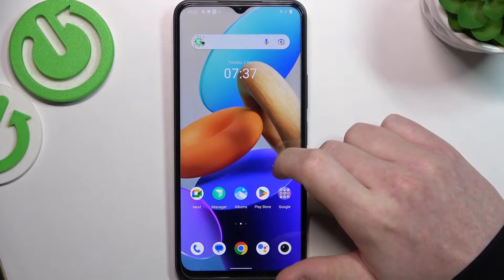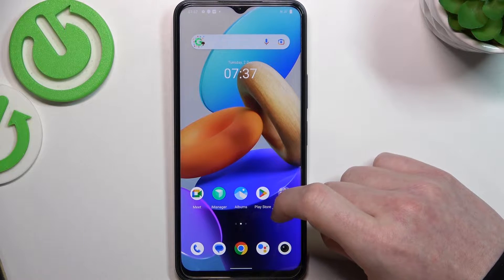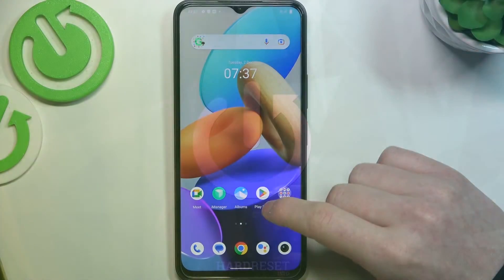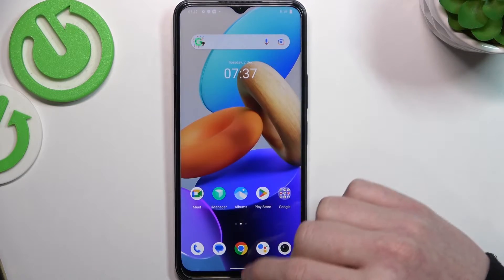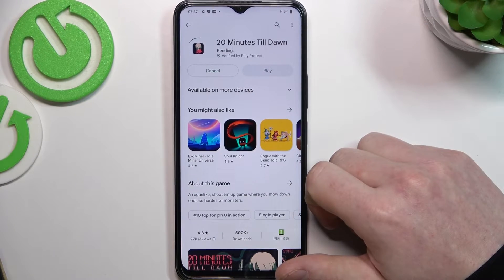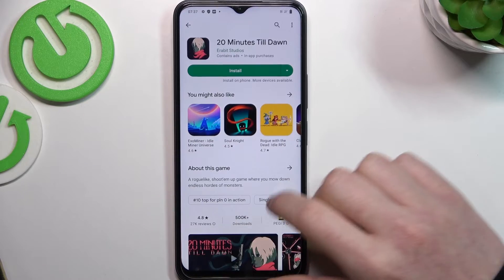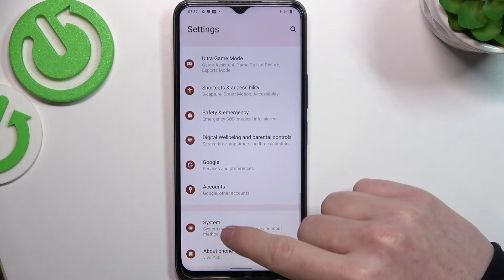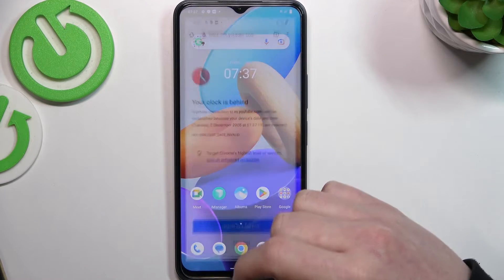How to Fix Network Issue on Vivo Y35 - “Your Clock is Behind” Solve the Problem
Are you wondering if there is any method to fix the problem with the “You Clock is Behind” error that appears when you try to browse something on Google Chrome in Vivo Y35 device? Watch carefully the above tutorial and find out how to easily and quickly install the 20 Minutes till dawn application and then set up the automatically changing the date and time in order to fix this network problem.

How to fix date and time issues with the network on VIVO Y35? How to repair browser problem in VIVO Y35? How to fix Your Clock is Behind in VIVO Y35? How to in VIVO Y35? How to Install 20 MInutes Till Dawn app in VIVO Y35? How to Solve Network Issues on VIVO Y35?